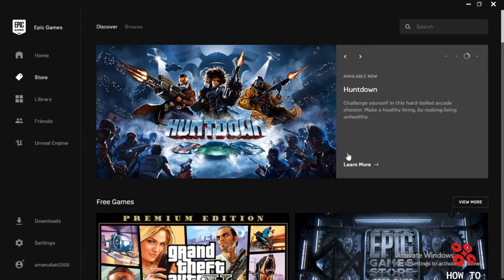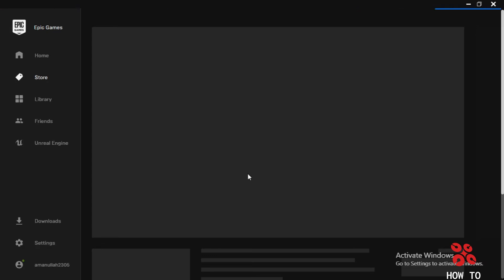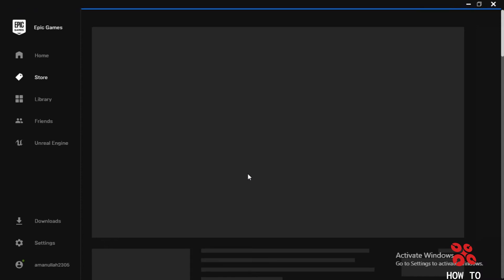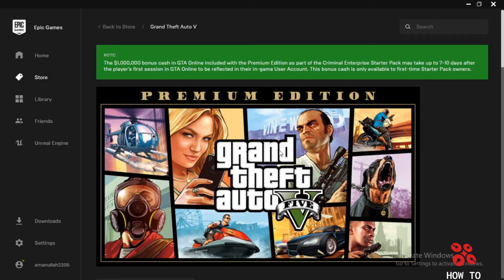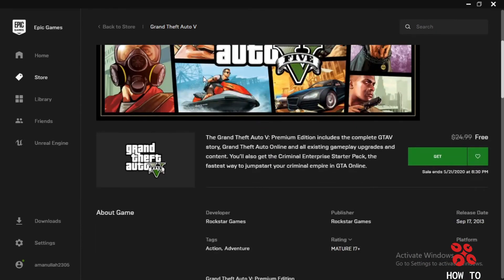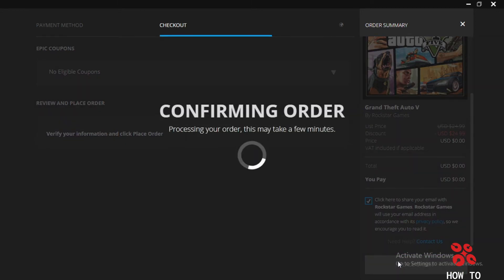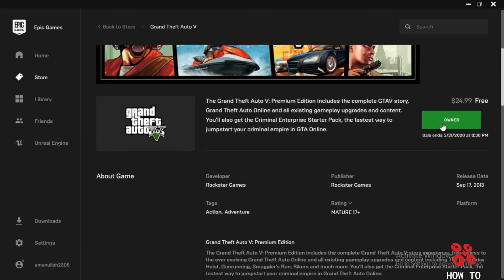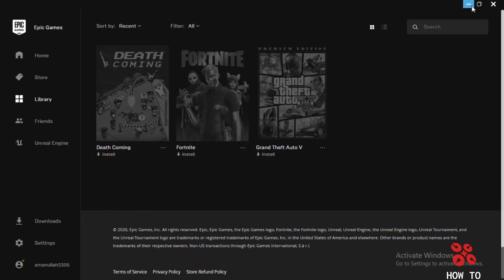PART- 2|HOW TO DOWNLOAD GTA V FREE NO CRACK WITH ONLINE LEGIT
THIS GAME WILL BE AVAILABLE FREE TILL 21 MAY ;)

Minimum System Requirements:

.OS: Windows 8.1 64 Bit, Windows 8 64 Bit, Windows 7 64 Bit Service Pack 1

.Processor: Intel Core 2 Quad CPU Q6600 @ 2.40GHz (4 CPUs) / AMD Phenom 9850 Quad-Core Processor (4 CPUs) @ 2.5GHz

.Memory: 4GB

.Video Card: NVIDIA 9800 GT 1GB / AMD HD 4870 1GB (DX 10, 10.1, 11)

.Sound Card: 100% DirectX 10 compatible

.HDD Space: 65GB

ASK FOR TUTORIALS IN COMMENT SECTION